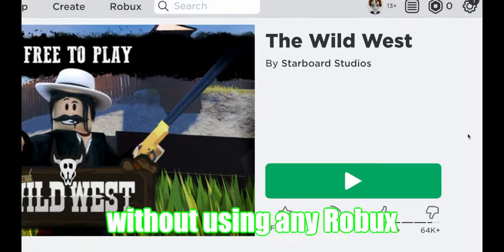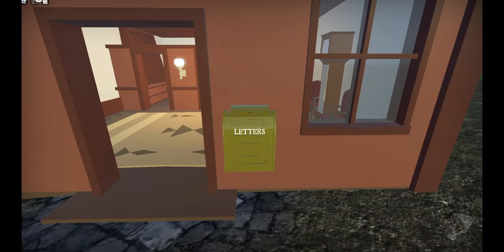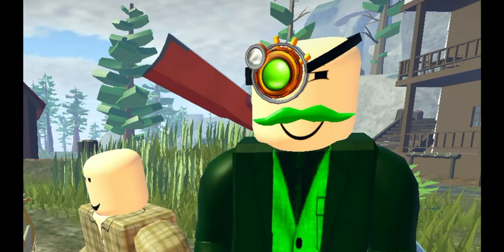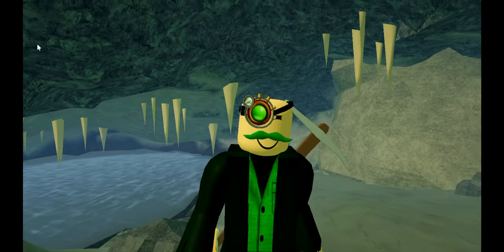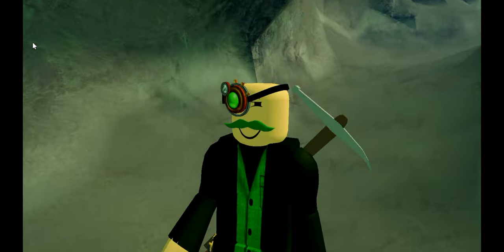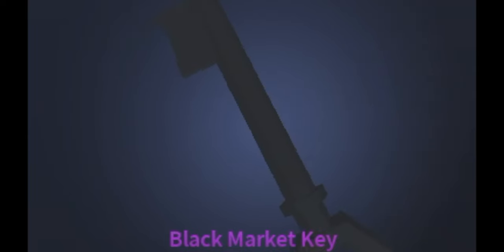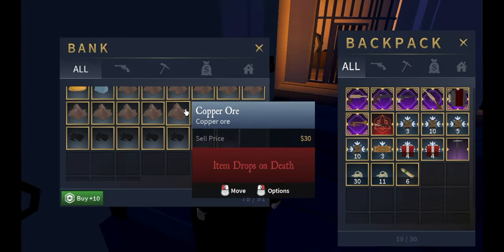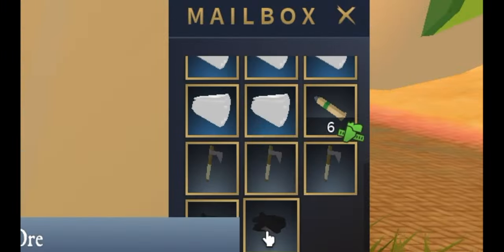How to get Infinite Bank Storage in the Wild West Roblox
This video is a tutorial on how to get infinite bank storage in the Wild West experience on Roblox.  In this tutorial, we show you how to use the mailbox to get infinite item storage in the Wild West Experience on Roblox.  The Wild West is an immersive experience on Roblox where you can do whatever you want. We hope this video was helpful.